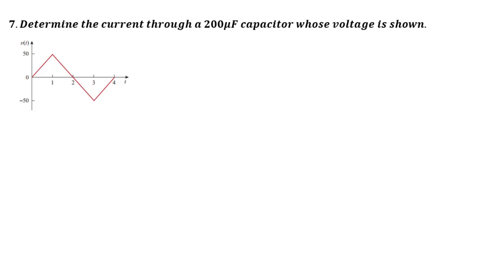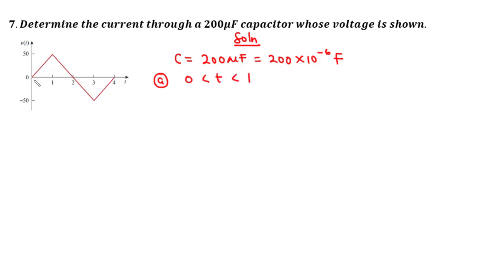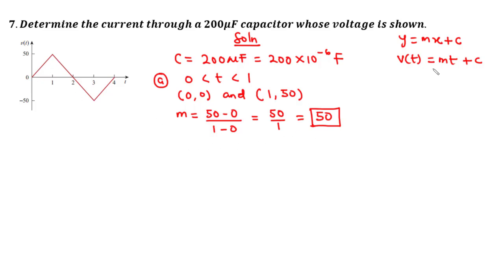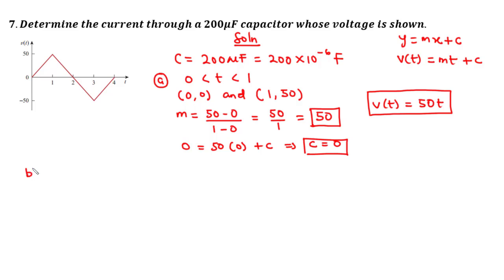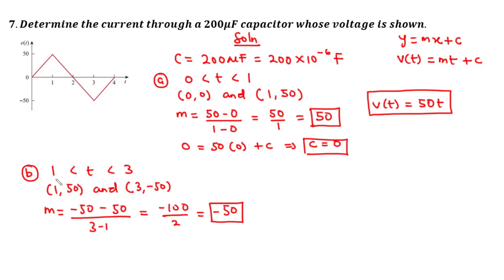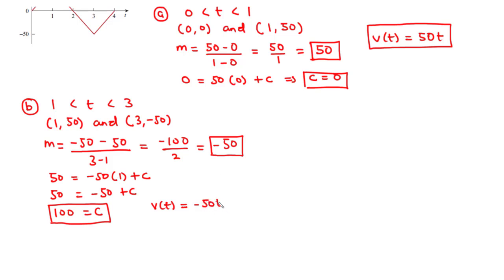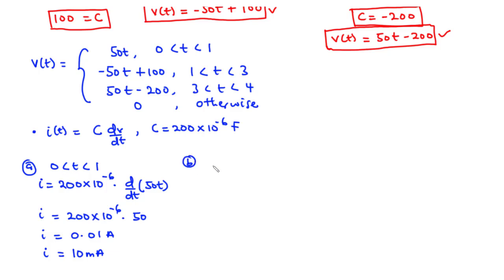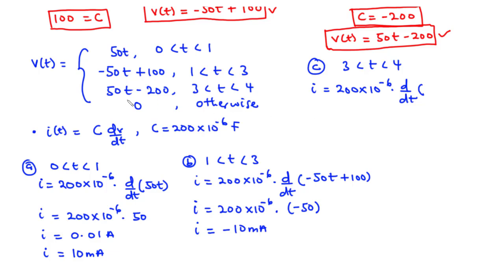☑️23c - Solved Problems on Capacitor Basics 3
In this lesson, we shall solve questions on capacitor basics. We shall solve question 7.

In this video, we are given a v(t) versus time graph, describing the voltage across a capacitor. Based on the graph we shall find the current through the capacitor at various time intervals.

00:00 - Defining the v(t) functions using the graph
09:44 - Finding current